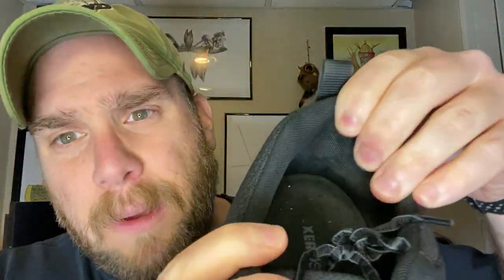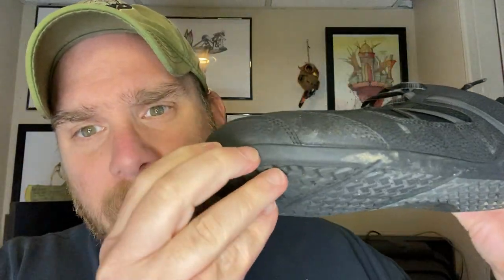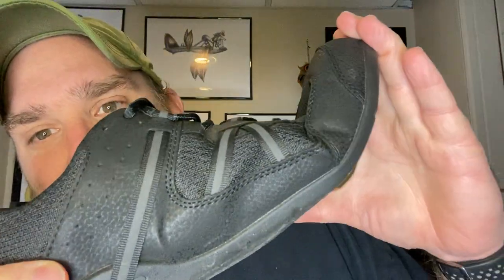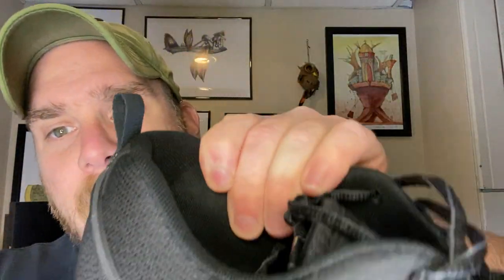Xero Shoes Prio Long Term Review After Having Owned Them For Over A Year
I review the Xero Shoes Prio in this video after having them for over a year.  My thoughts on this workhorse of a shoe...